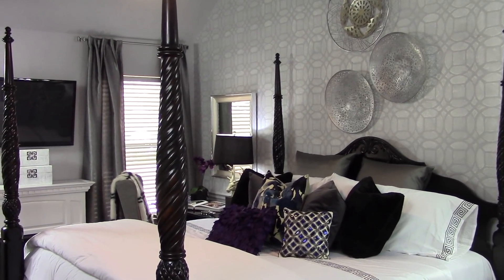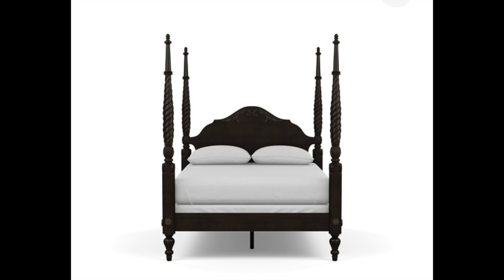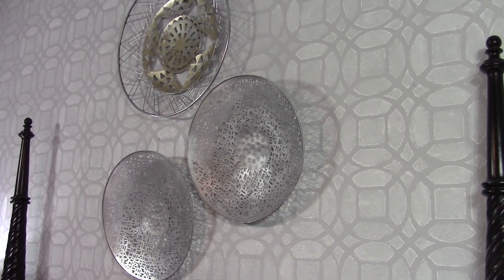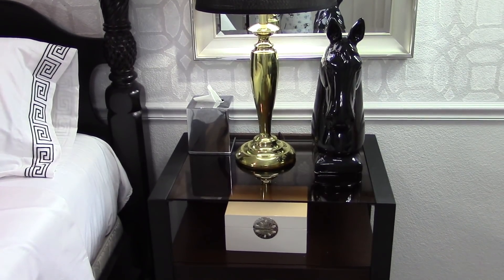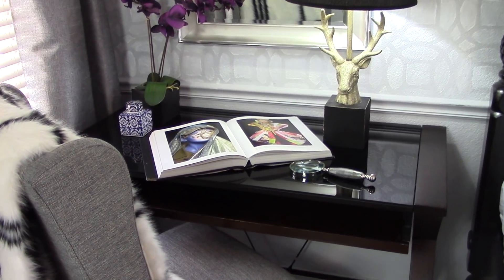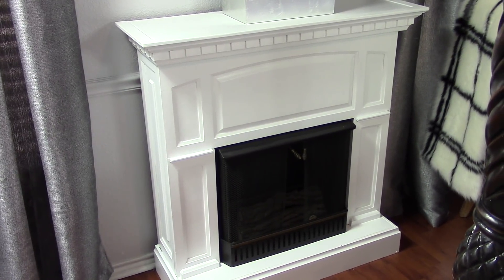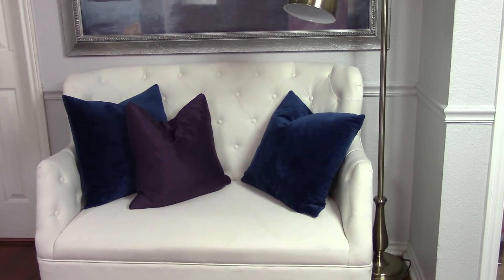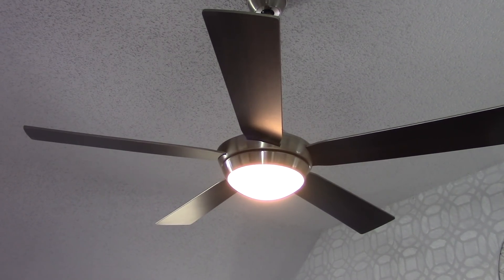NEW Show Episode 9: LIVE Video Tour of My Master Bedroom MAKEOVER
I am extremely excited to reveal the makeover of my Master Bedroom.  This has been a long awaited process that I am now excited to share with my subscribers.

BUSINESS ADDRESS:  For design consultations and appointments only
Tamela Bowie Interiors
5057 Keller Springs Road
Suite 300
Addison Texas 75001